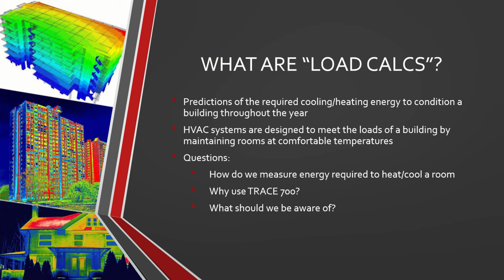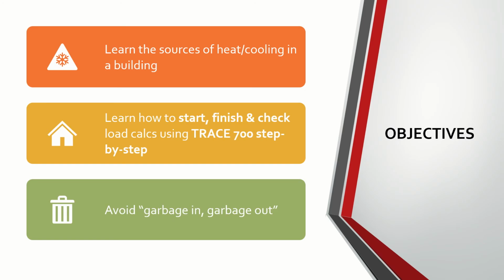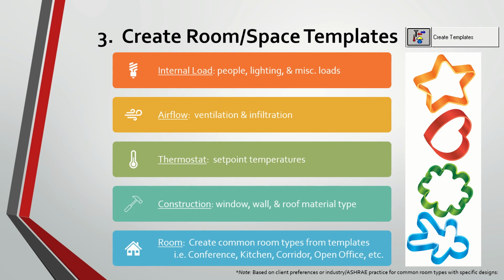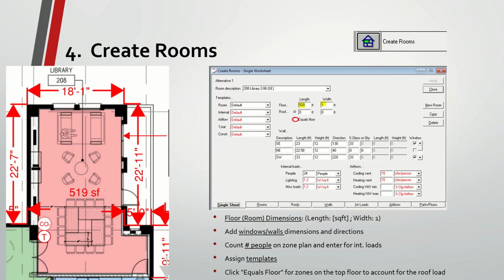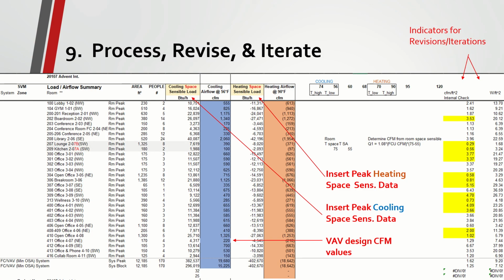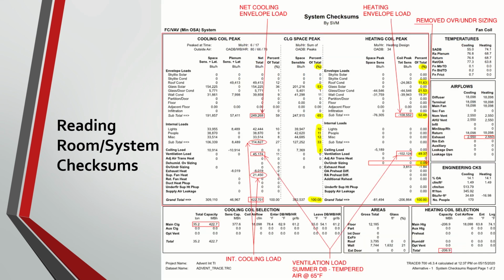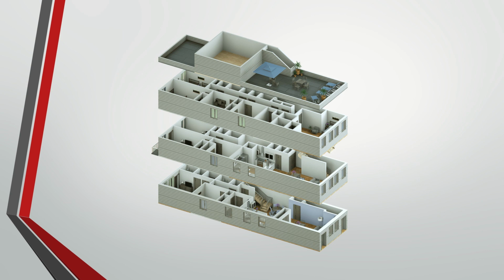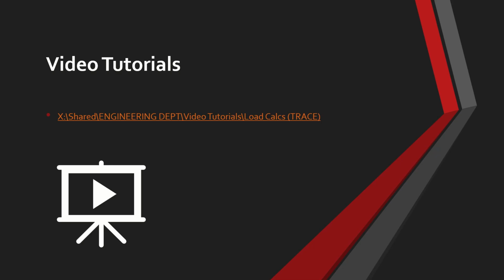Step-by-Step Load Calcs Using TRACE 700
TRACE 700 Load Calc Tutorial step-by-step